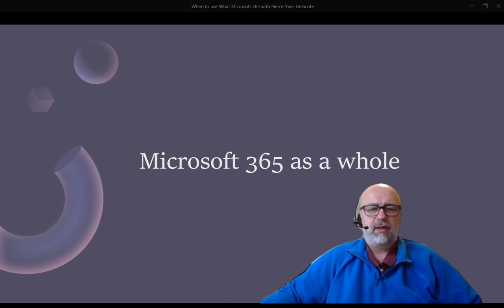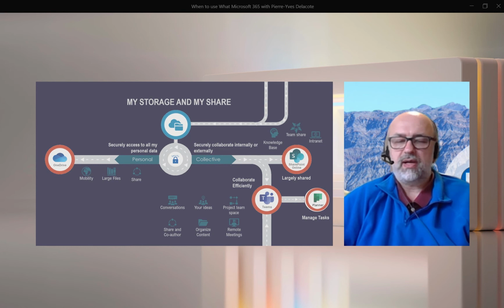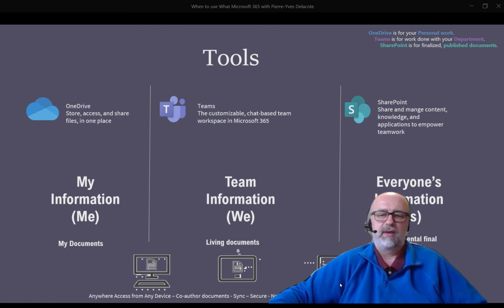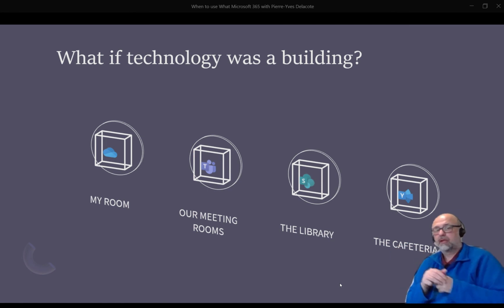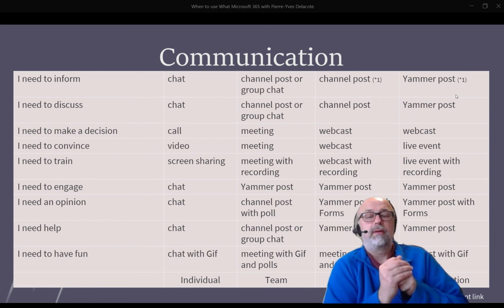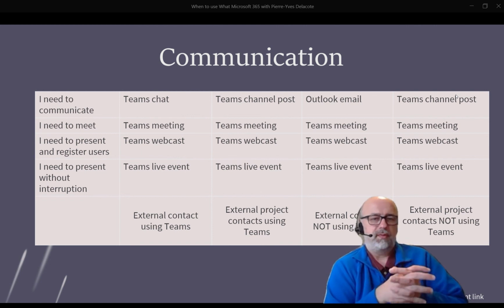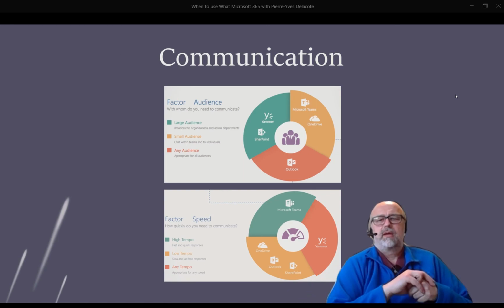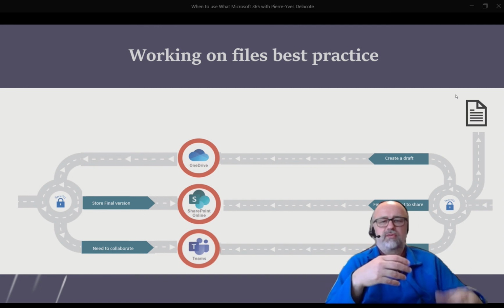When to use What with Microsoft 365 Some infographics